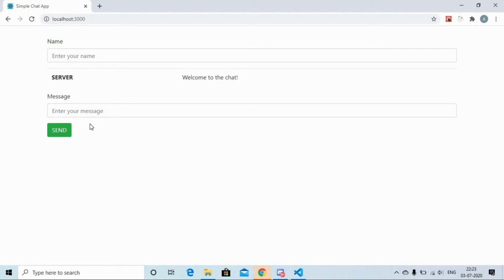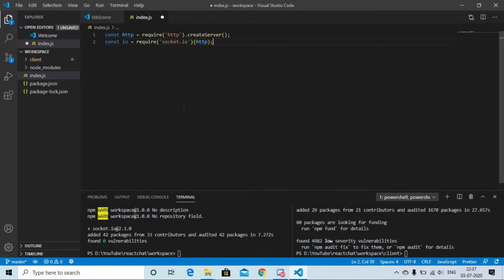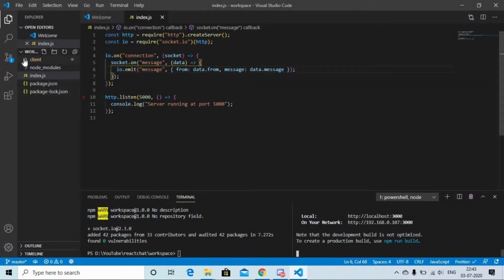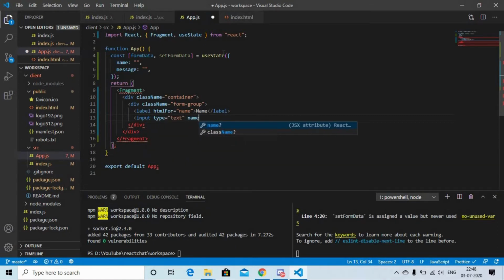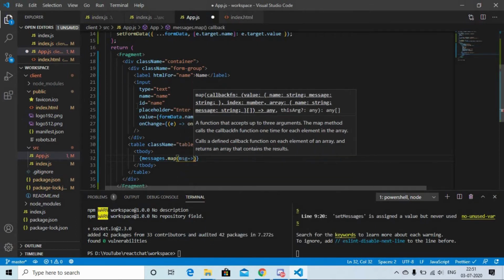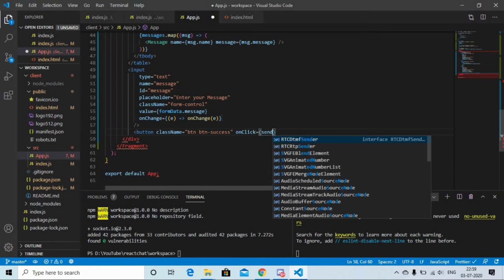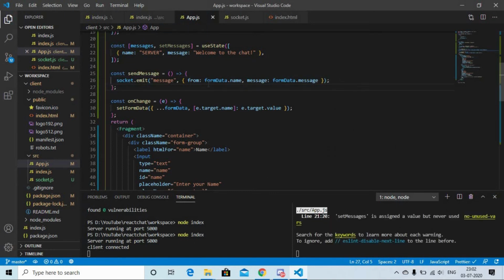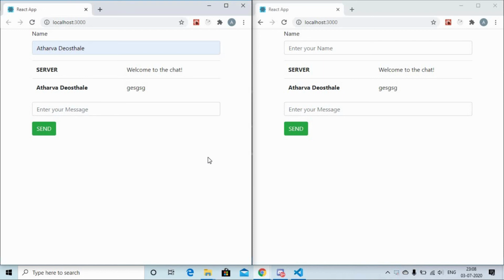Simple Web Chat App using React, NodeJS, and Socket IO [TUTORIAL]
Hello guys, today in this video I will teach you how to make a simple chat web app using React, NodeJS and Socket IO.